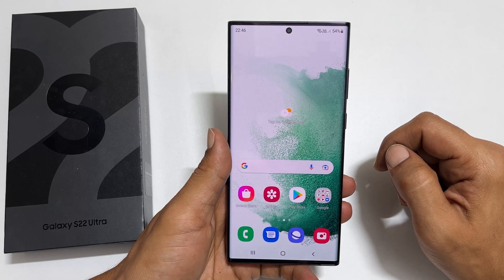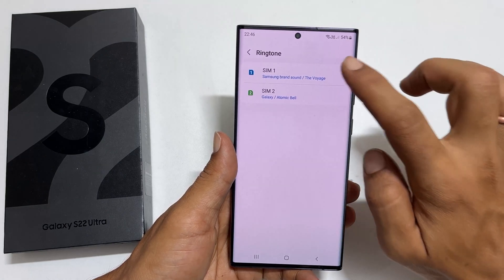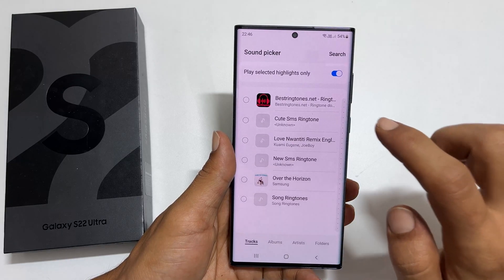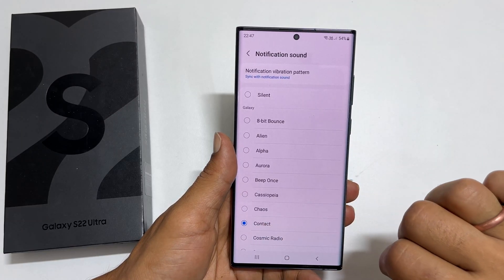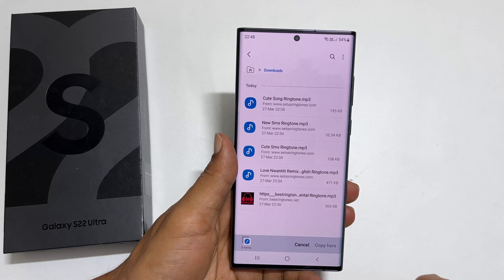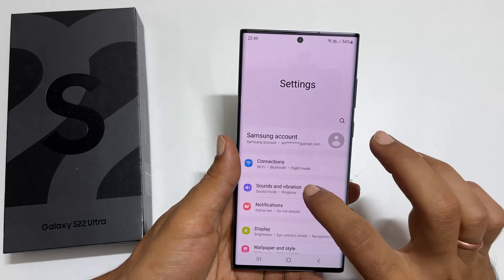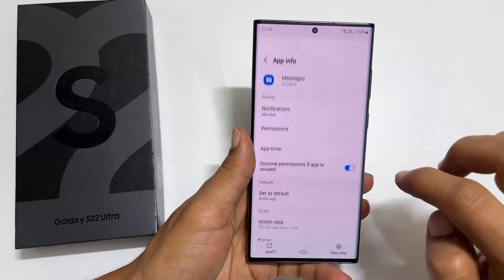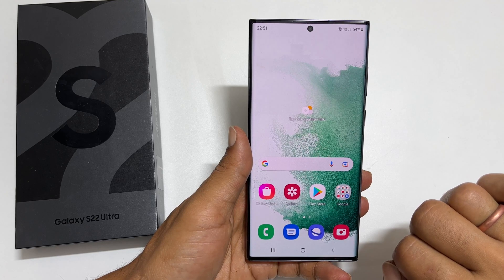Set Custom Ringtone and Notification Sound on Samsung Galaxy S22 or S22 Ultra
*Timestamp*
Introduction: 0:00
Set Ringtone: 0:13
Set Notification Sound: 1:00
Custom Notification Sound: 1:27
Set Notification Sound for SMS: 2:25